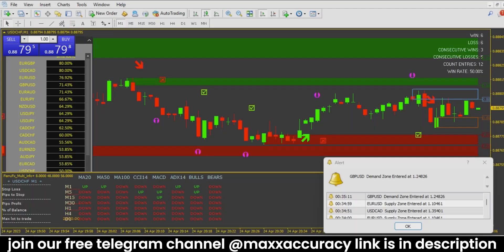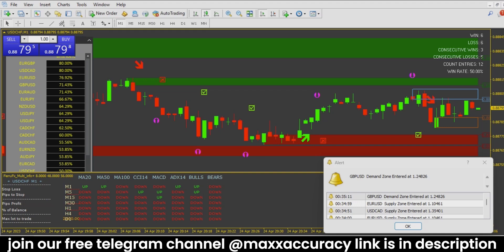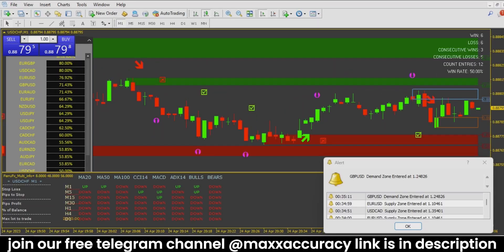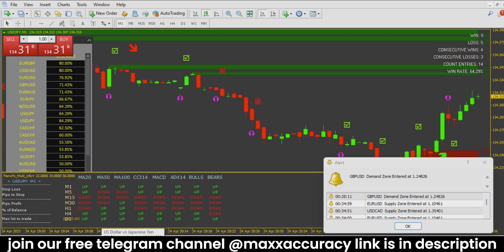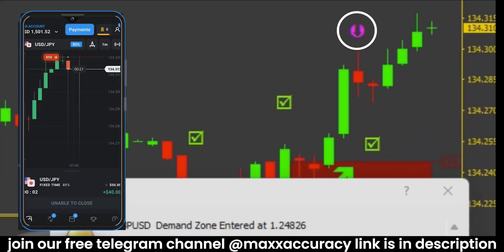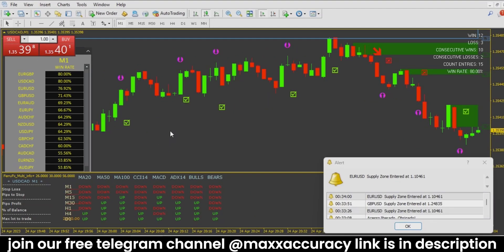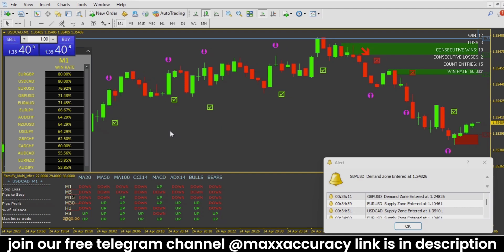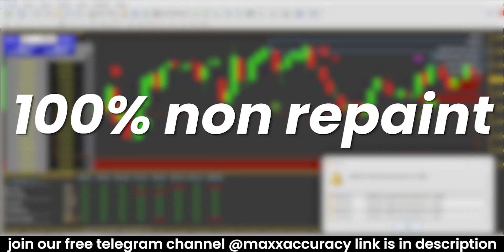Most Accurate Non Repaint MT4 Software With 96% Accuracy English Tutorial & Live Binary Trading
English Tutorial Video of binary terminator software which is non repaint mt4 software for binary options. In this video we have taken live trades using the mt4 software .

IF YOU WANT FREE BINARY OPTION SIGNALS & SOFTWARE THEN JOIN NOW OUR TELEGRAM CHANNEL